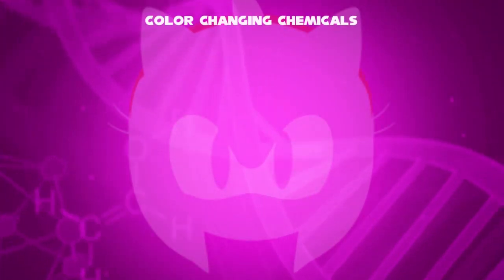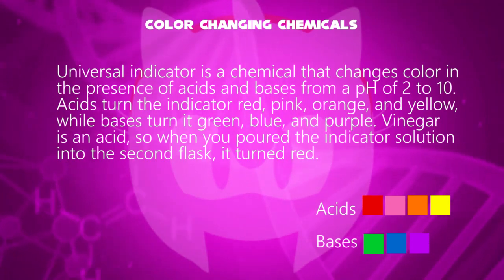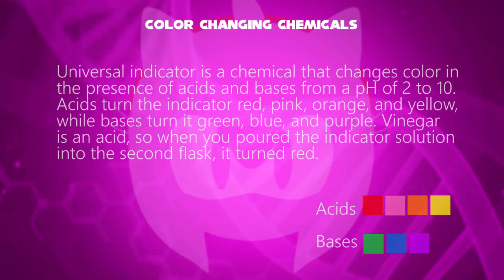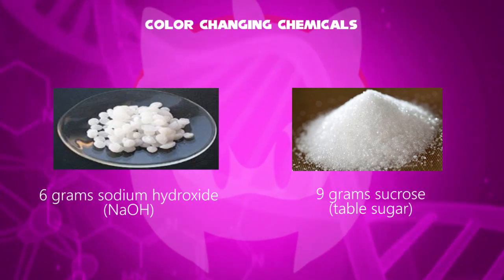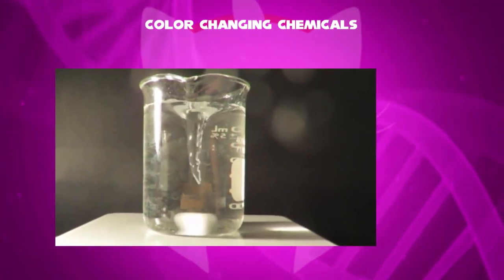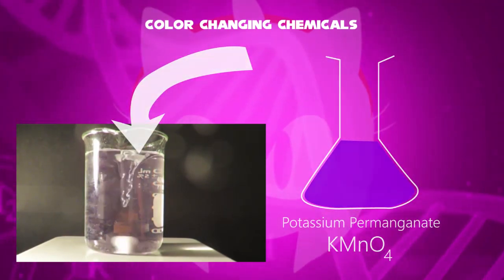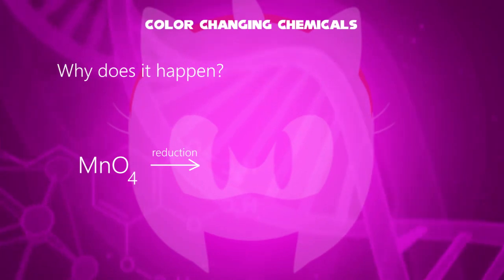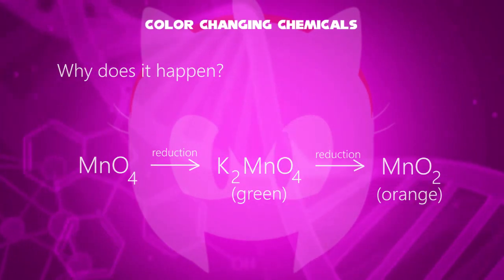Amy Rose Teaches Color Changing Chemicals